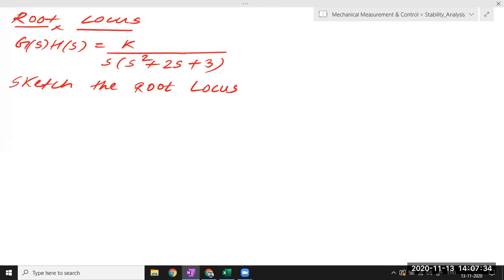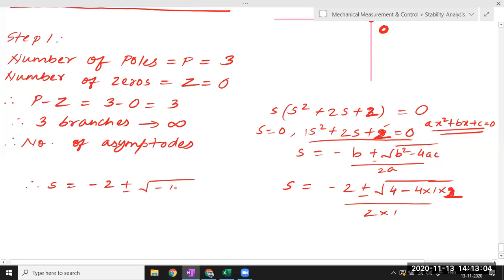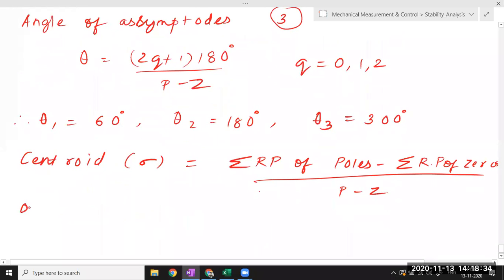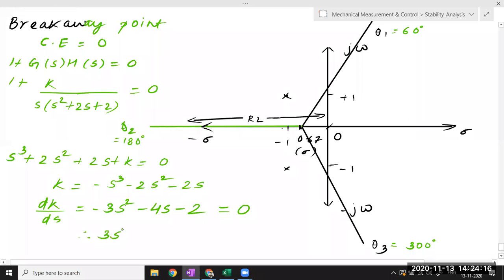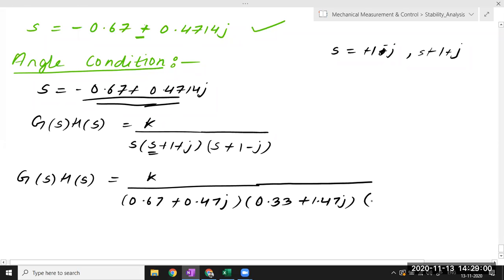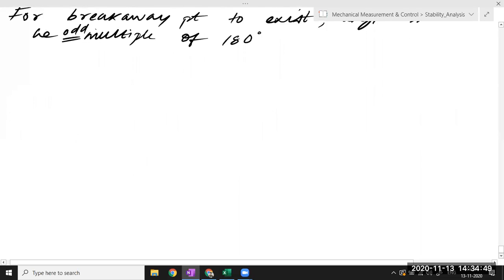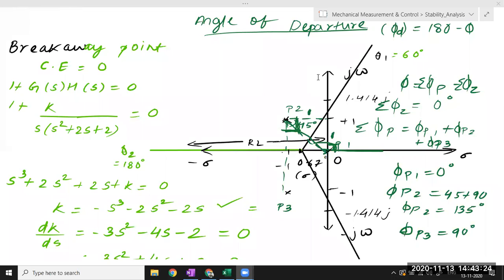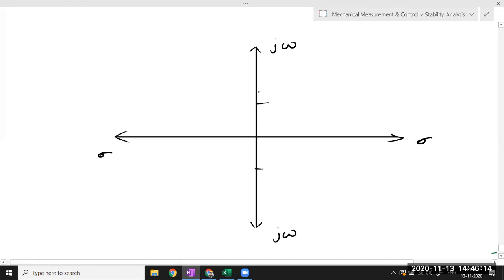Control Systems I Part 9 I Stability Analysis I Root Locus I Type 2